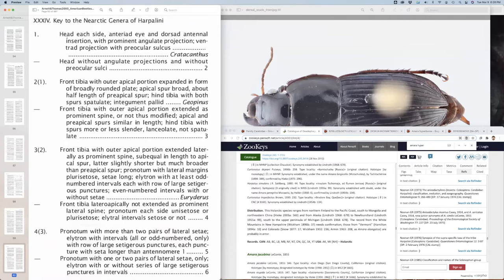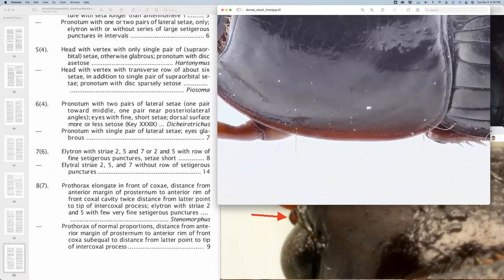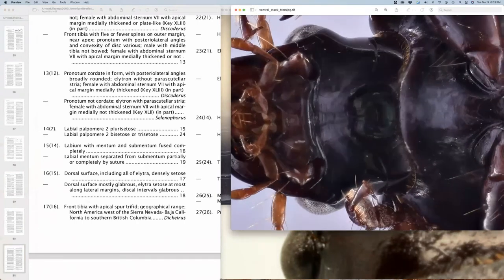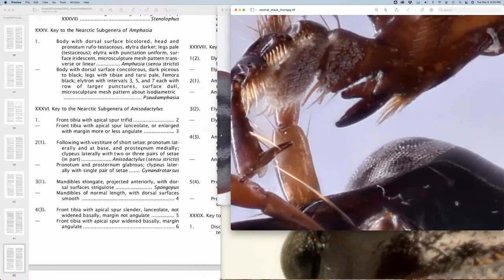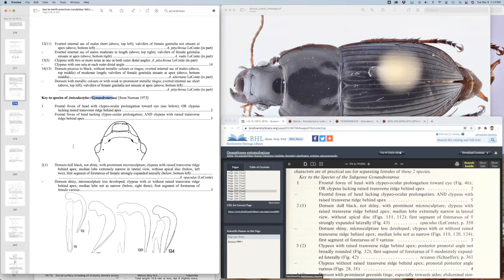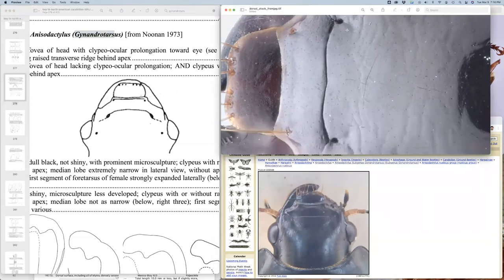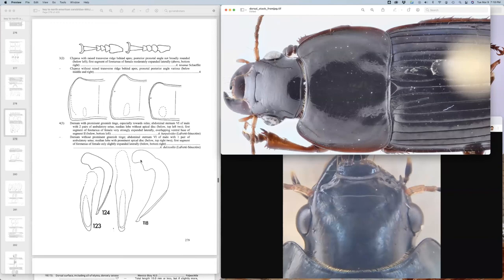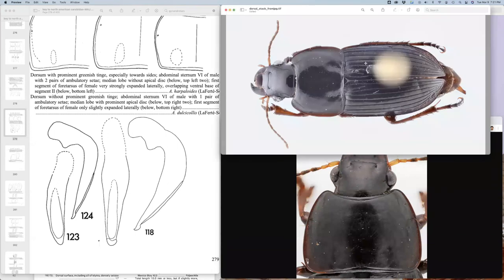Identification Resources continued - Tribe to species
This video continues the identification started in and takes the unknown specimen from the level of tribe down to species.

This video was created with the National Ecological Observatory Network in mind, though these resources are pertinent to anyone identifying ground beetles from North America or as an example of using technical keys for insect identification.